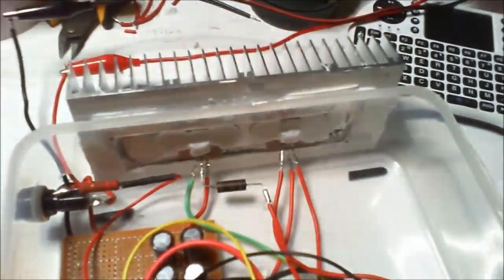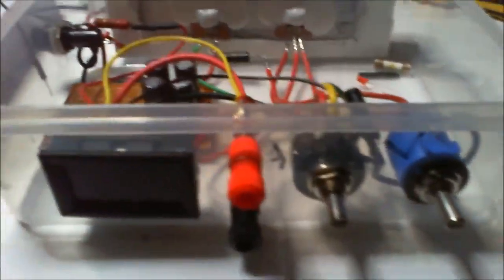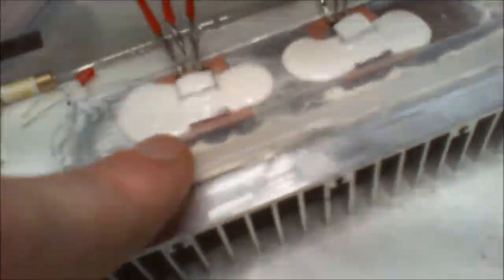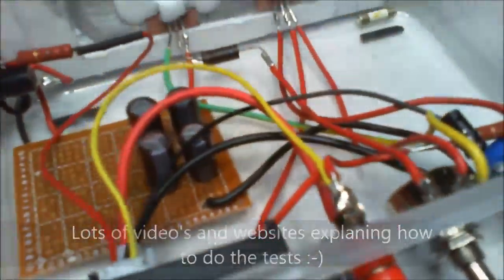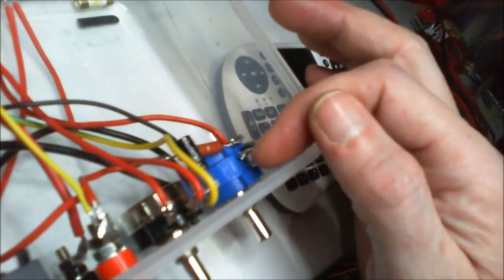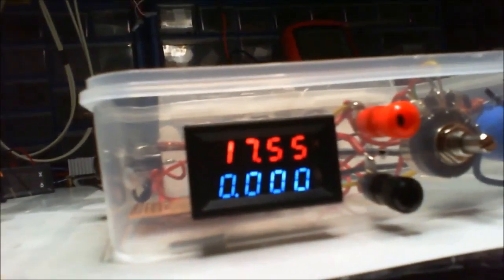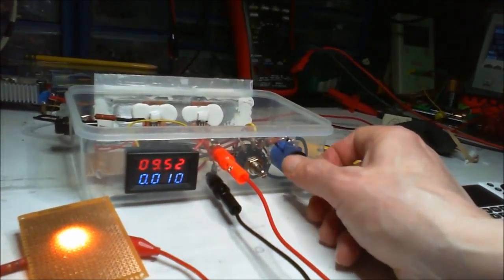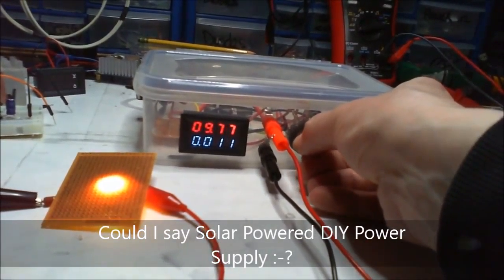DIY Solar Powered Power Supply CC CV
Built into a sandwich box, a real simple and basic power supply with constant current and constant voltage. It is powered by two 75Ah battery's which are charged with my 100 Watt solar panel and MPPT charge controller. I has some variable on the voltage and current both of which could be improved .For me it is satisfying  to build..
This supply is by no stretch of the imagination a  proper bench supply. It is something I can learn from and progress with this fascinating subject. Since making the supply I figured out why there is an issue with the current displaying a jump in milliamp's. I noticed when illuminating a led in a diode resister LED cell (my psu) circuit that when I touched the wires from the supply the led got brighter. After some playing around with it and another supply I deduced the my supply has a poor negative and it requires better.